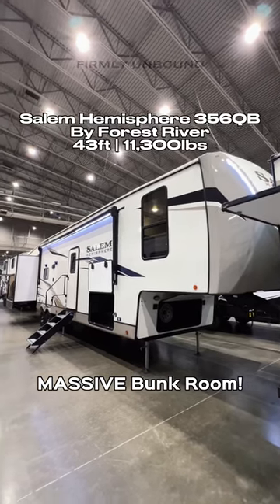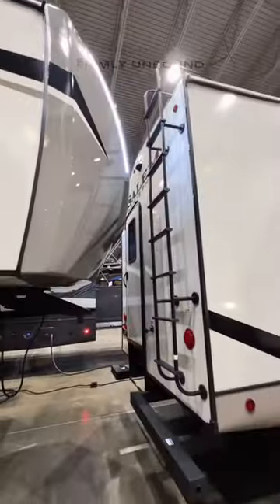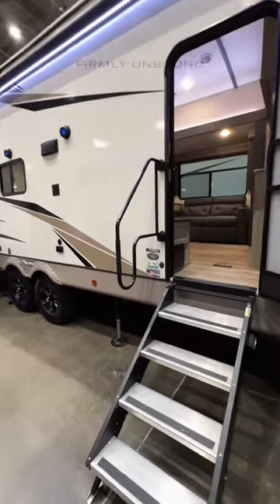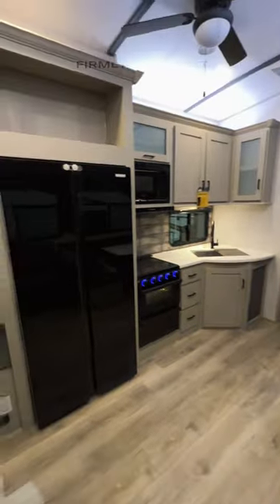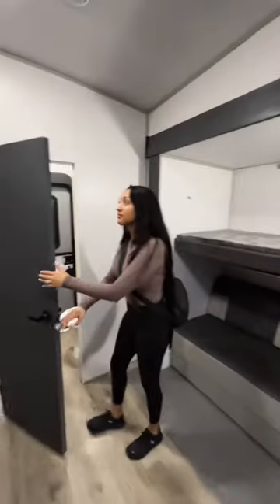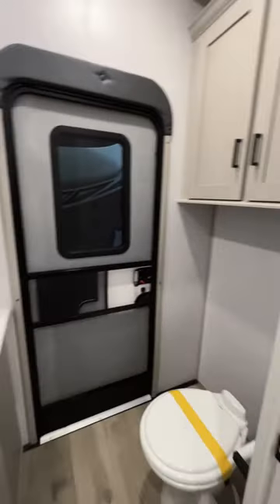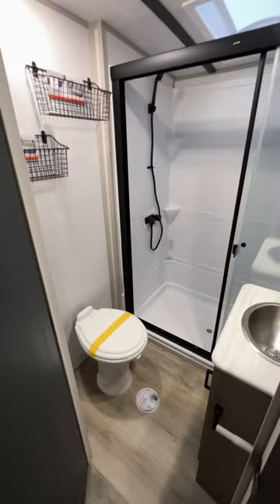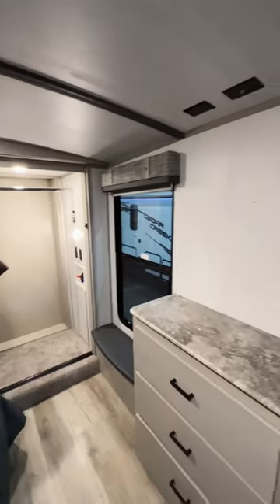What do you think about this Insane bunkroom on this Forest River Salem Hemisphere 356QB?rv